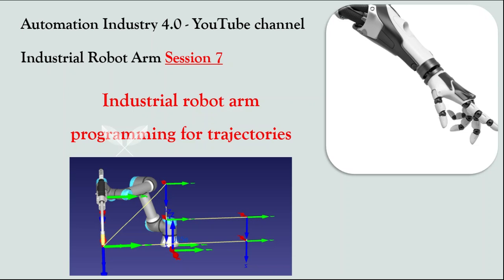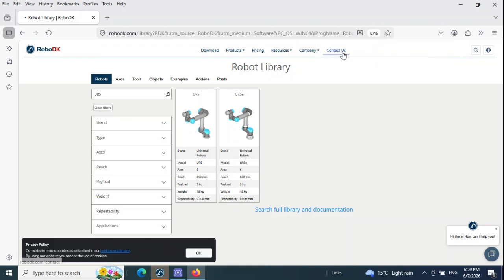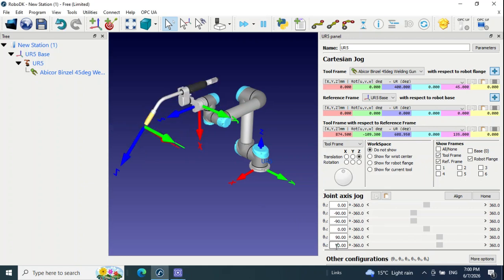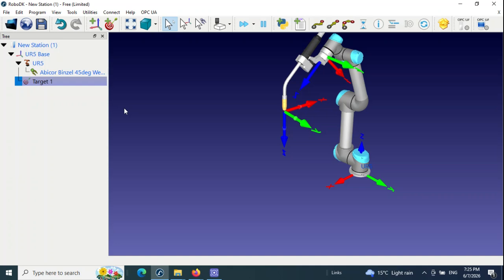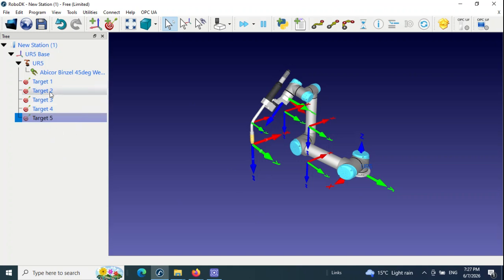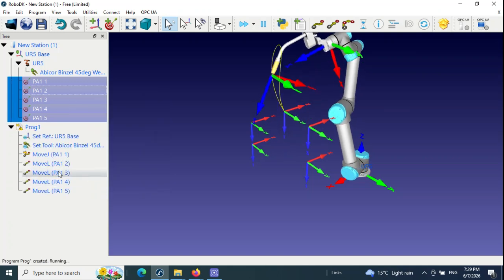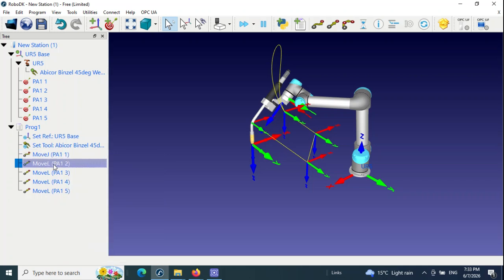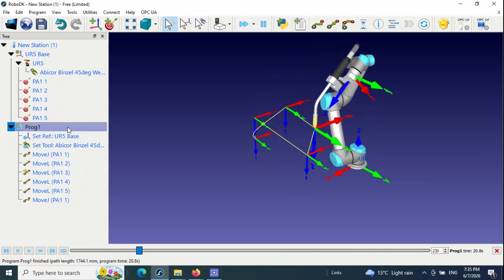RoboDK session 7: Trajectory motion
Here are strong YouTube-style learning resources and topics for your 2.5-hour education session on: MATLAB / SIMULINK and Hardware-in-the-Loop (HIL) Testing using DAQ

There is a course with more than 2 hours teaching about the following material:
Lecture 5
Why a data acquisition system?
National Instrument (NI) DAS
Advantech DAS

Lecture 2
Hardware-Data Acquisition (DAQ)
sensors
Actuators

Lecture 3:
USB-6009-Multifunction I/O Device
Module specification and pin-outs
Hardware wiring

Lecture 4:
DAQ Software :
NI Device Monitor

Lecture 5:
Software-Data Acquisition (DAQ)
MATLAB/SIMULINK and Hardware in Loop with DAQ

In this course, you will learn about some sensors- DAQ and  Hardware-in-Loop by MATLAB/SIMULINK and software to test and monitor the DAQ system.
Search this topic: Daq and hardware  in the loop and Matlab Simulink
Data acquisition
DAQ-Navi
Hardware-in-loop